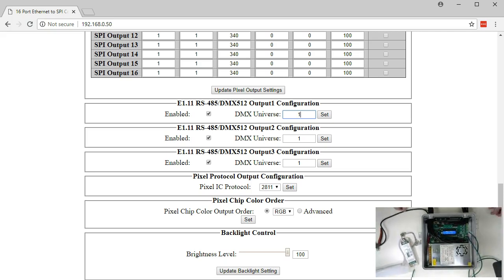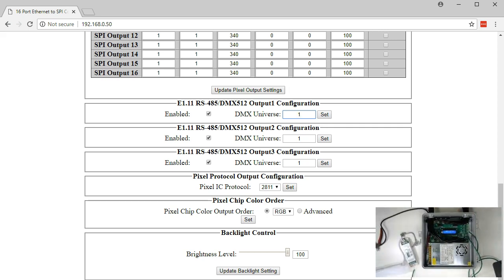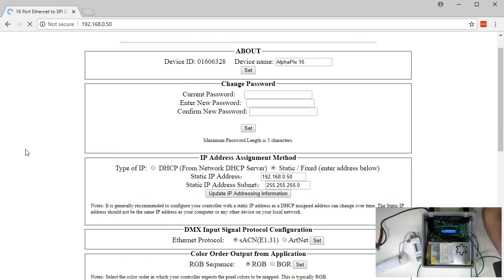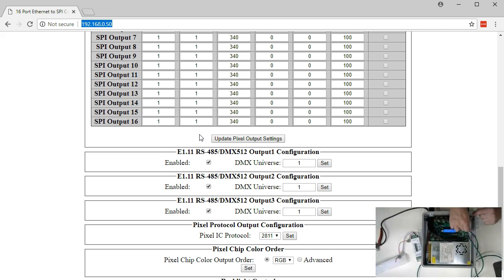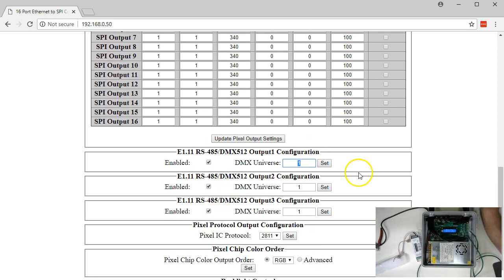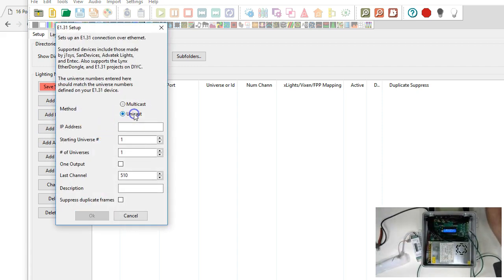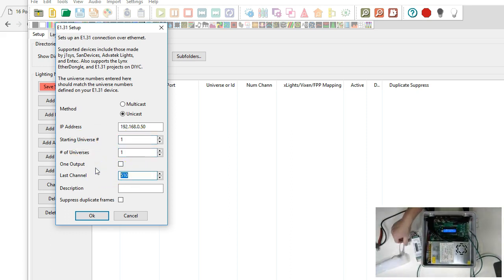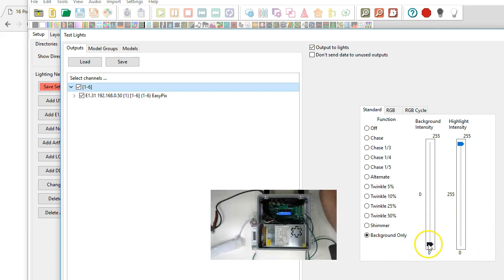How to configure AlphaPix 4 / 16 / Flex RS485 outputs with xLights